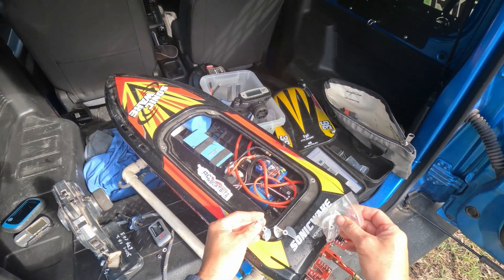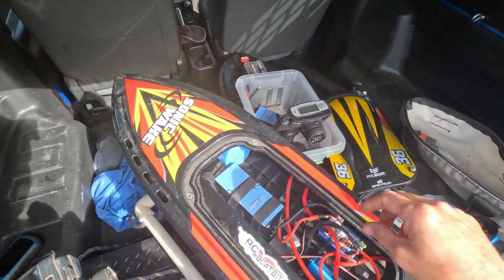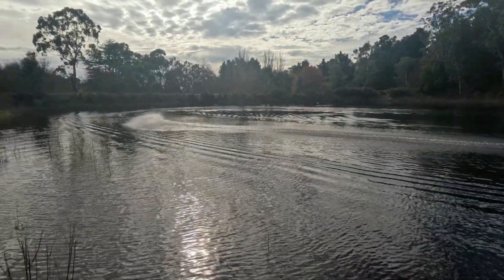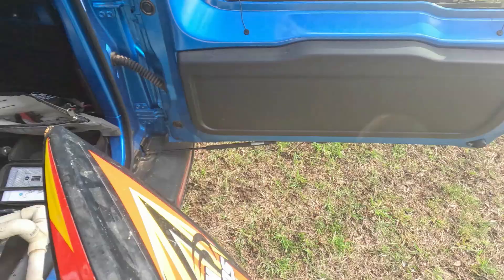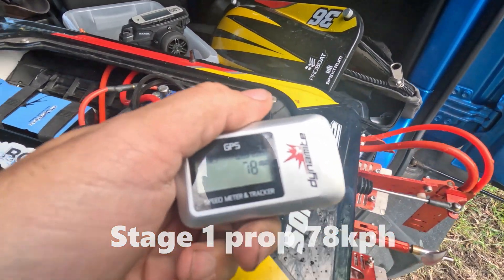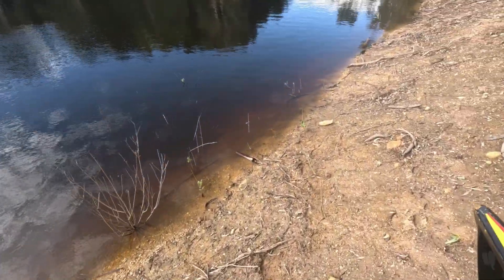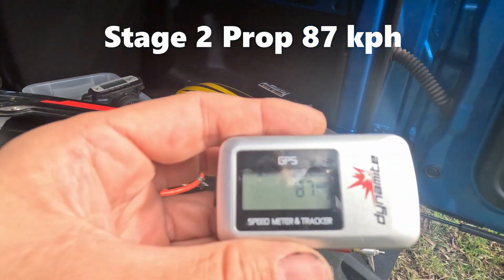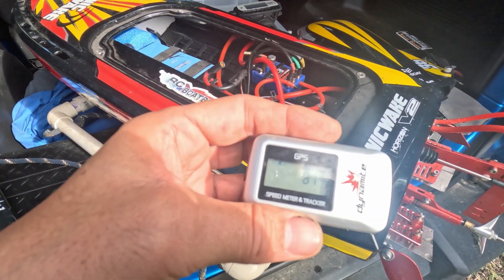RC boat prop GPS comparison 4519 vs RCBB stage 1 vs RCBB stage 2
Test boat - Proboat sonicwake v2 hull with Traxxas Spartan 80a esc and motor.

Links for all 3 props here

RC Boat Bitz